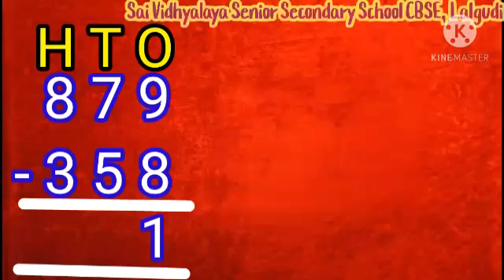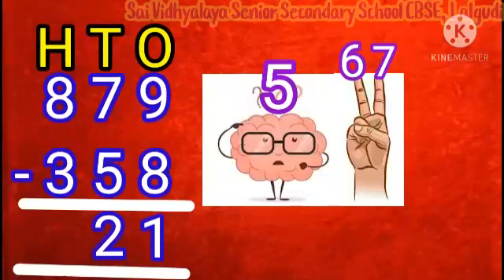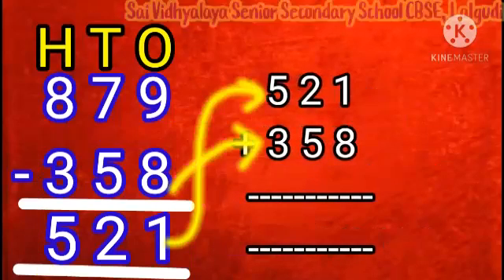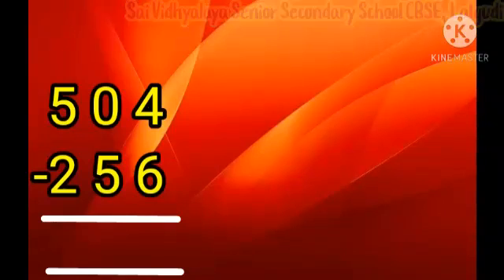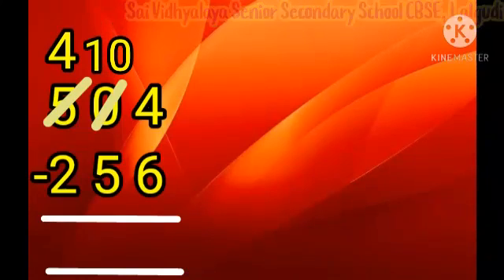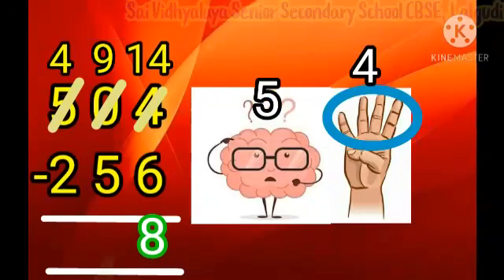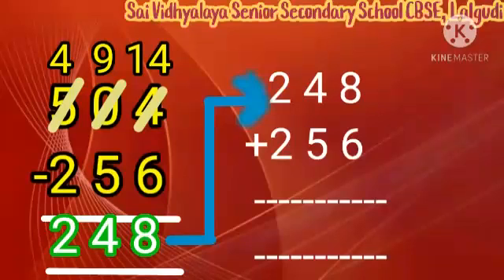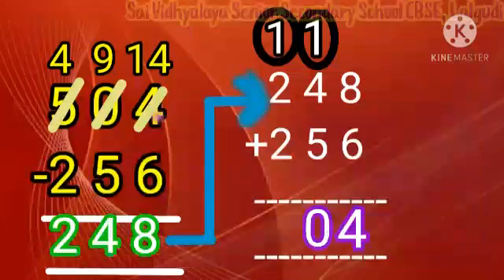Subtract and check the answer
Grade3 MATHS CHAPTER 6